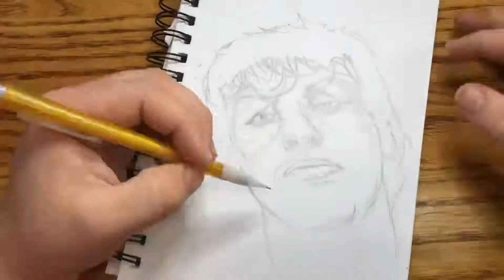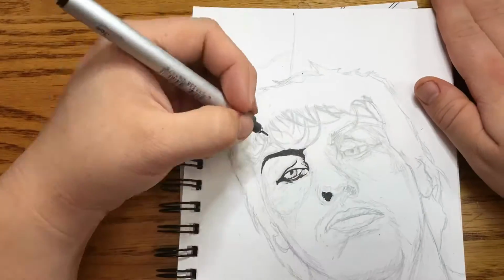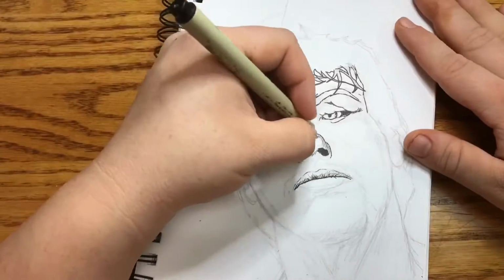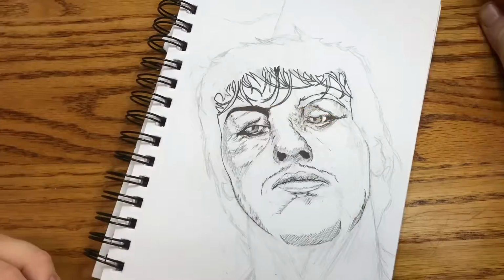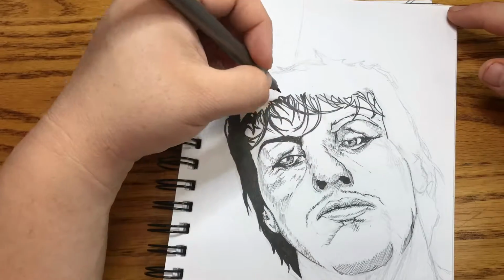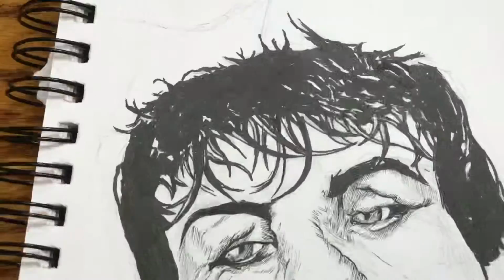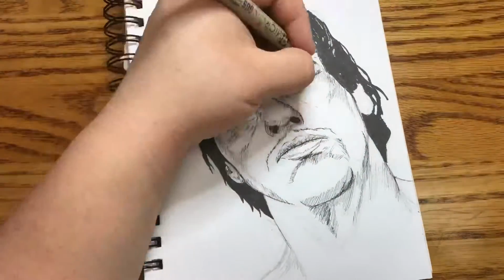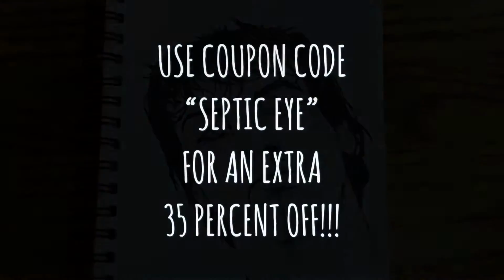INKTOBER 2018 - Day 17 We’ve Broke Past The Half Way Mark!!!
inktober inktober2018 inktoberday17 inktober2018day17 I’m so proud of how this one came out! When working on this one I was extremely intimidated. Mostly for not being very great at sketching people with an ink pen. My biggest issue with it is mainly shading but I blew right past that issue and created a wonderful piece of art.

I seriously enjoy making these art videos and this journey to obtain greater skill is exciting and I love that I can share it with all of you!

If any of you have any questions you can message me directly on Snapchat or on twitter!